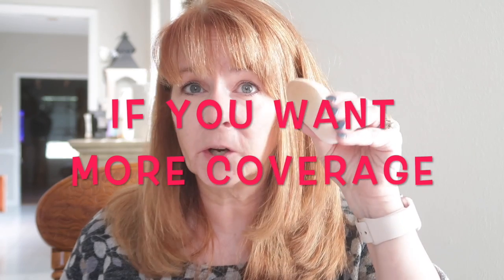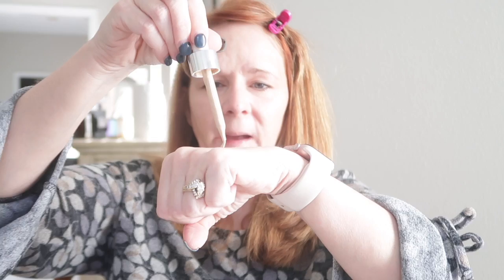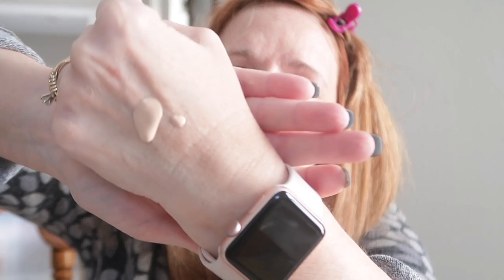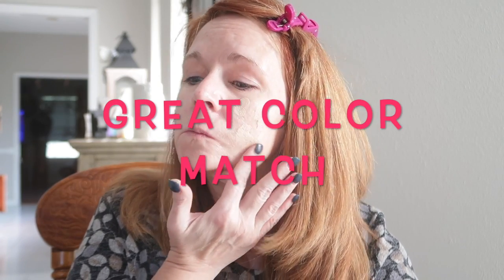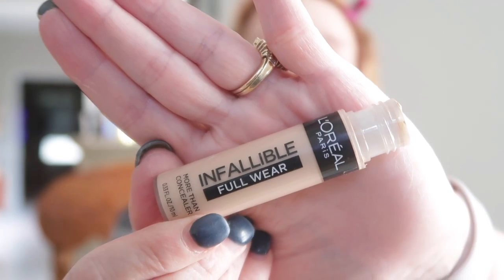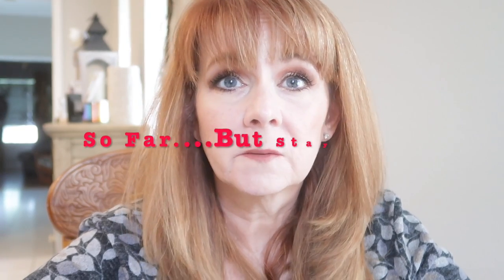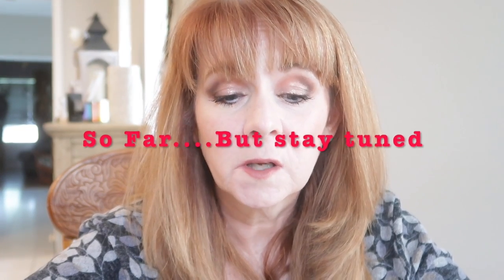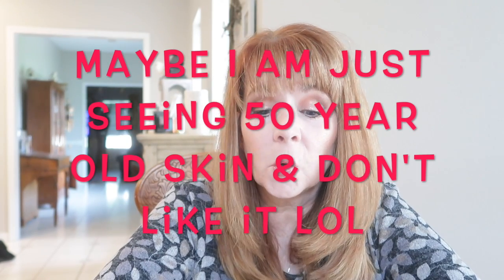L'Ore'al True Match Nude Hyaluronic Tinted Serum Review & Demo| Dry| New Drugstore Makeup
Tarte Colored Clay CC Undereye Corrector
L'Oréal True Match Nude Hyaluronic Tinted Serum

💖Prescription for aging:
*2 parts Gratefulness
* 1 1/2 parts Humor
* 1 part Humility
* 1/2 part Initiative

⚜💗In Memory of Melodie Louise Martinez⚜💗⚜💗

You can save 25% at the SkinStore on the NuFace Devices along with the U Beauty Products and many other items at the
Save 25% (some exclusions may apply) with Code: MONA

IG - Monabagot1 (About Face With Mona_1)

👀About Me & My Channel:

My name is Mona and I created this channel to address all things that those of us over 40 experience. We chat about beauty, skincare and lifestyle issues that we start to face after our mid forties. I am 50! This is a channel to help us tackle aging concerns, whether that is skincare, makeup or life issues. I am an R.N. and therefore I am a bit of a science geek and I am passionate about ingredients and which ones actually hold the most promise to help ease the aging process. I am looking to bring you any product or service that can make the second half of life the best half. I take my reviews very seriously. I rarely do first impressions anymore. I like to take time to really test out a product before it gets Mona's stamp of approval. I will never steer you towards a brand/product or steer you away from one without very thorough research and testing. xx Mona

📫 Happy mail can be sent to: Mona Bagot 151 Bayou Estates Drive Des Allemands, LA. 70030